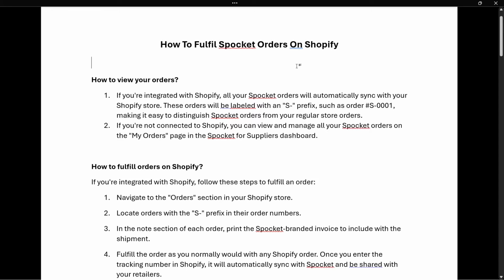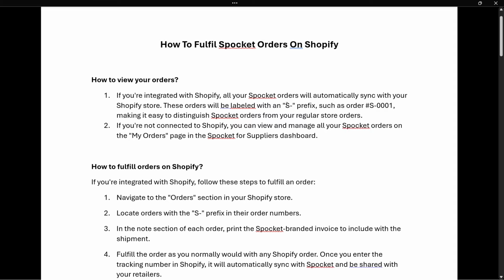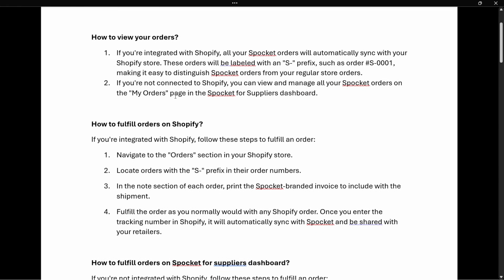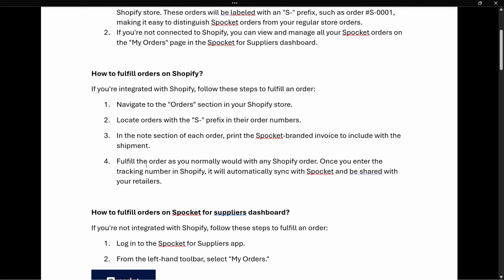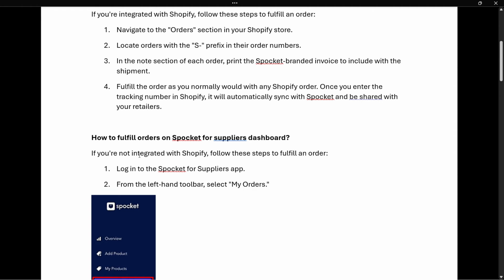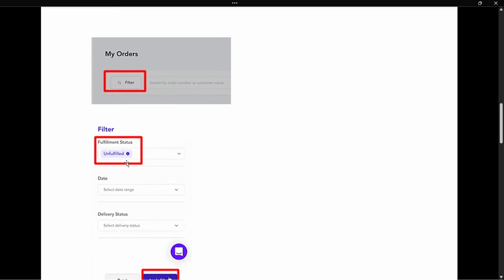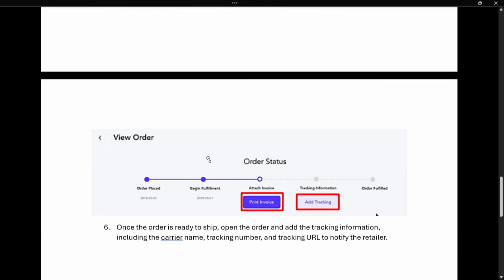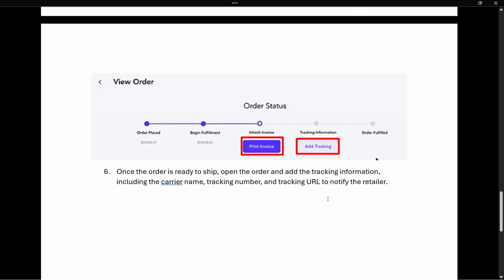How To FULFILL Spocket Orders On Shopify (FULL GUIDE)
How To FULFIL Spocket Orders On Shopify (FULL GUIDE)

In this video, I'll show you how to fulfil Spocket orders on Shopify. This is a full guide on how to fulfil Spocket orders in Shopify in 2026.

If you've been trying to fulfill Shopify orders using Spocket, this is the video you need to see!